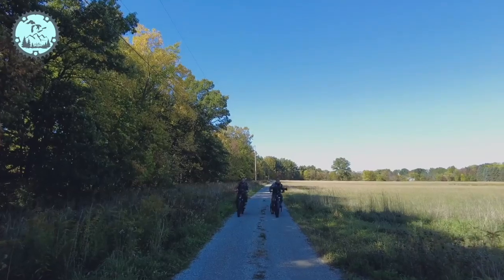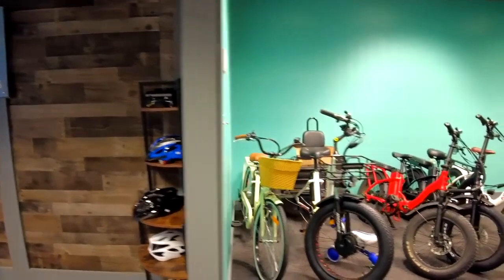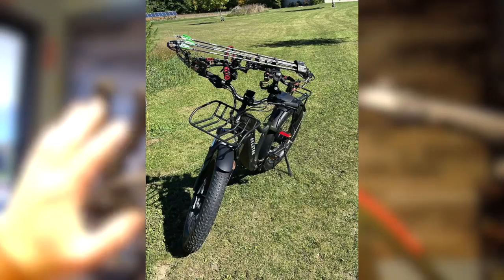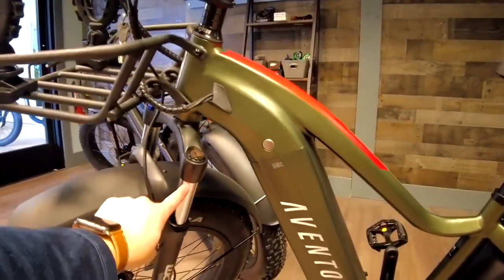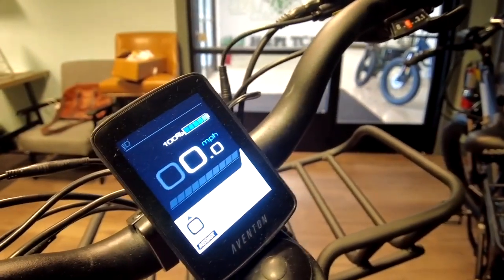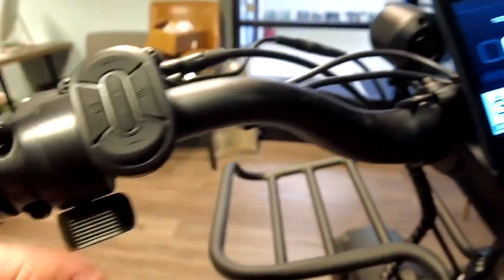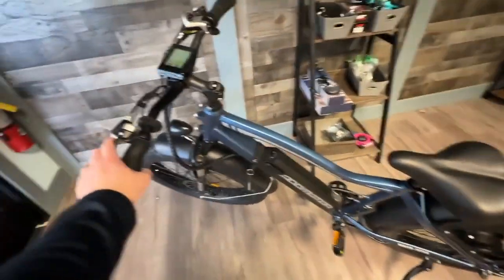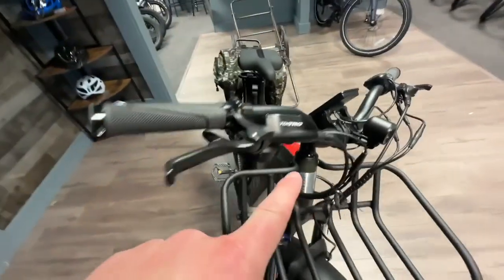Finding The best HUNTING EBIKE // Aventon Adventure Vs Admotor // 750W enough power?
Today we are looking at two very popular all terrain ebikes that are perfect for hunting season.

Both of these bikes are 750w electric options that allow you to quietly sneak into the woods. Plus their powerful 14-20Ah batteries are more than enough to carry your trophy out of the woods.

The Aventon Adventure is packing a 15 AH battery rated for 40+ miles of power and a 750w-1130 Peak W motor.  (48V)

While the Addmotor offers a little better battery. Coming in with a 17.5 AH 48V system and almost the same battery as the Adventure.

This is a tough one! As the Addmotor is heavyier, but also is cheaper and has a better battery. One the other hand, the Adventure has a bit better service and a sleeker design. Tough one, indeed!